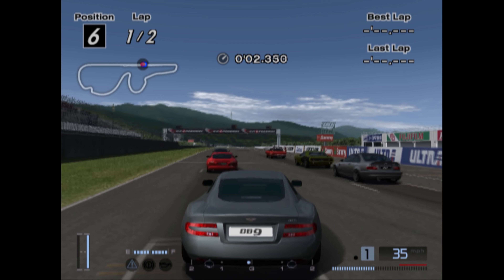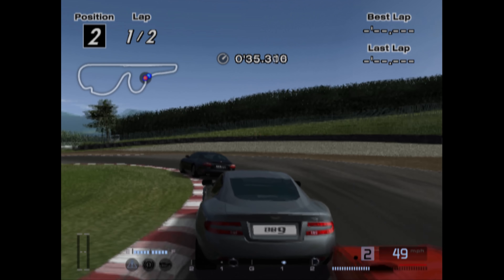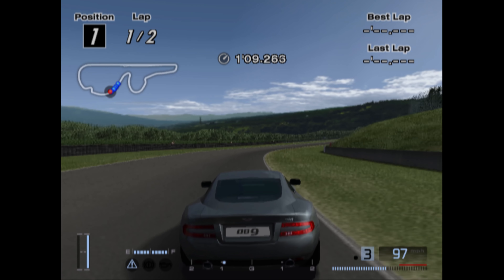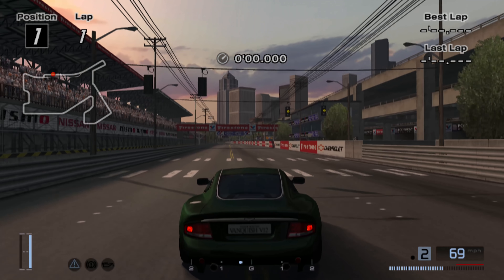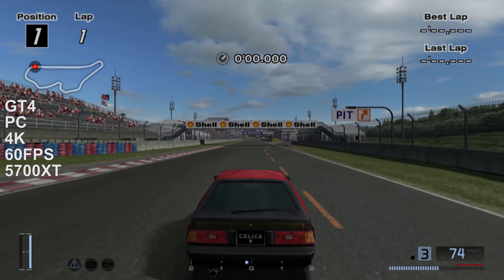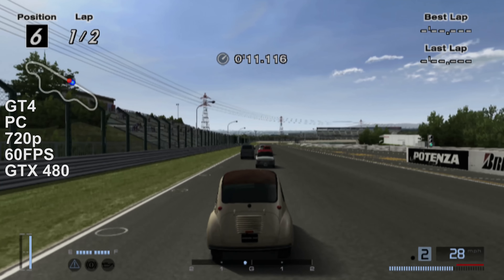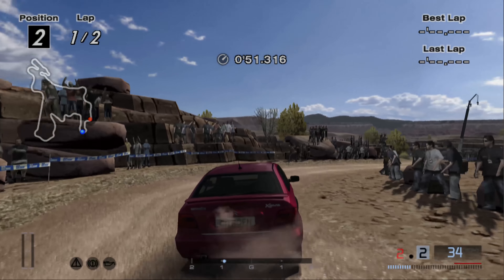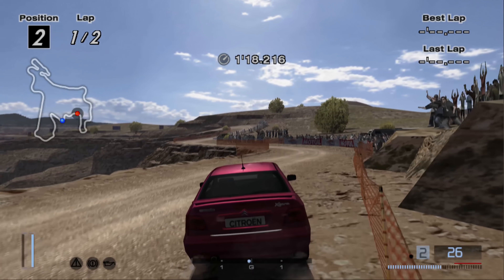Can a PC Make PS2 Graphics Great Again?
The PlayStation 2 is an old system, yet some of the games were quite graphicallly impressive ,at least 15 or so years ago. But how good can you make one of the best looking sixth generation titles look when emulating it on PC, and how will it perform?